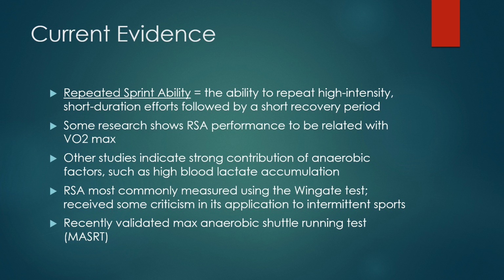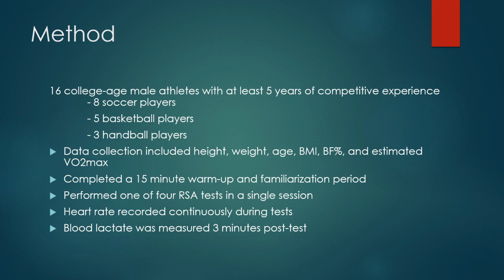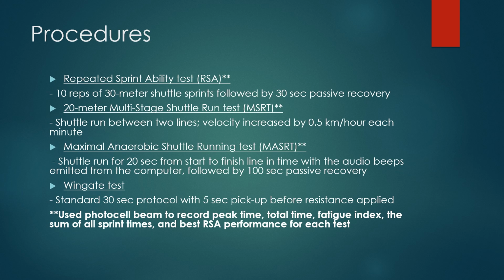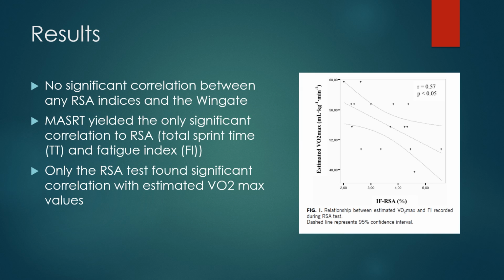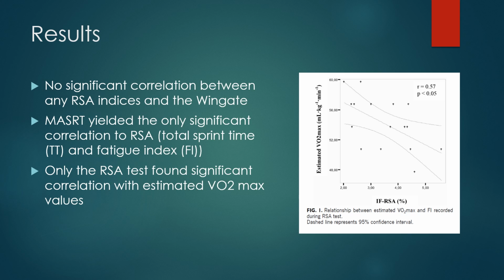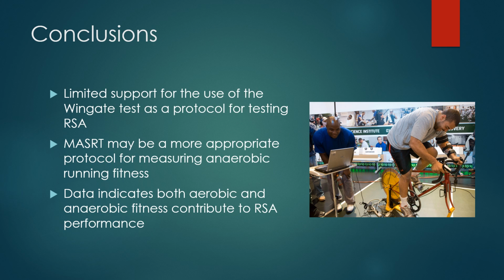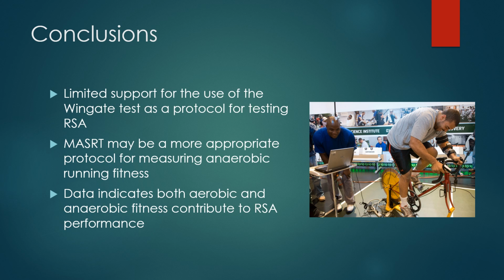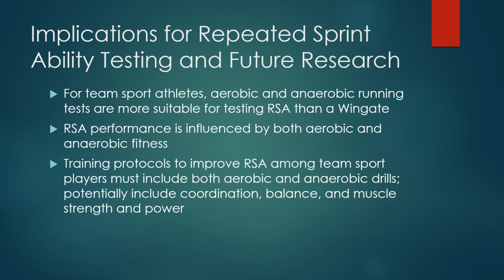EXNS 6222 Week 4: Repeated Sprint Ability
Aerobic and Anaerobic Determinants of Repeated Sprint Ability in Team Sport Athletes

Gharbi Z, Dardouri W, Haj-Sassi R, Chamari K, Souissi N. Aerobic and anaerobic determinants of repeated sprint ability in team sports athletes Biol Sport. 2015;32(3):207–212.